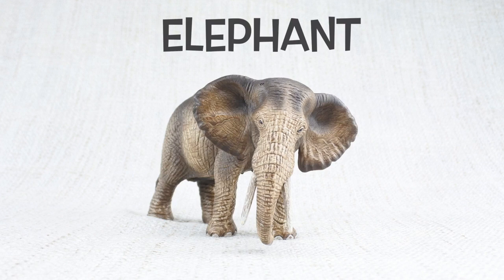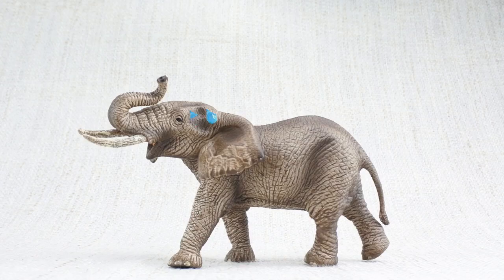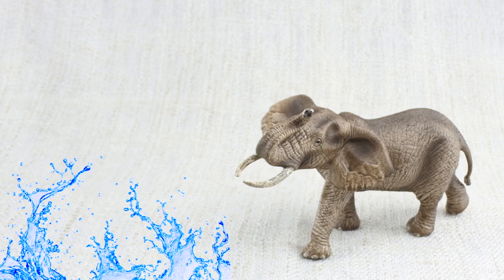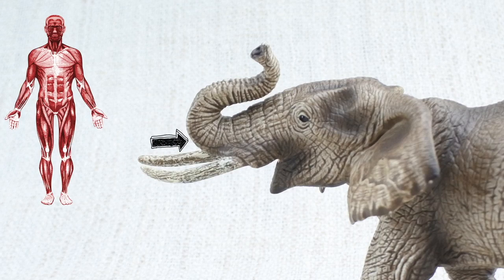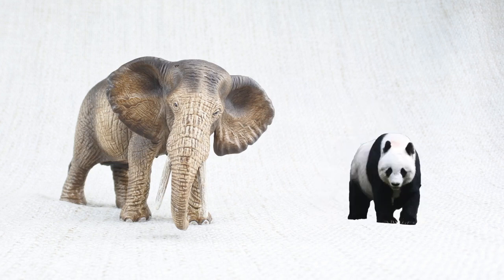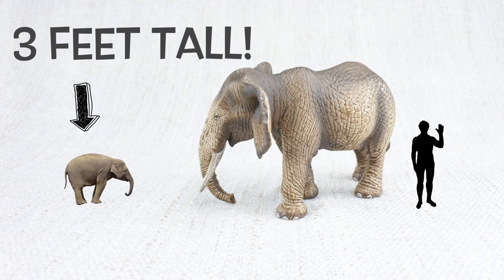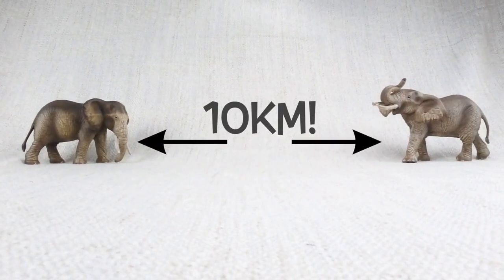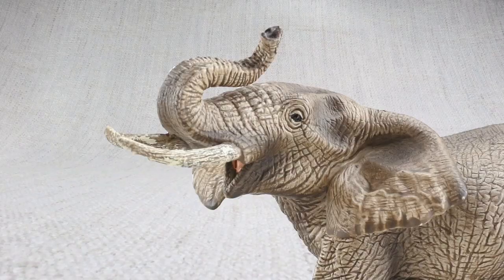Elephants|short video about Elephants|Life of elephants|evolution of elephant|history of elephant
history of elephant
life cycle of elephants
documentary about elephants
documentary about wild life animals
 animals
asian elephants
African elephants
body structure of elephants